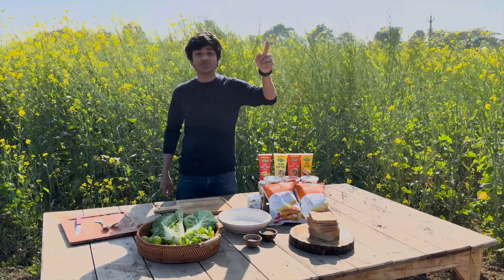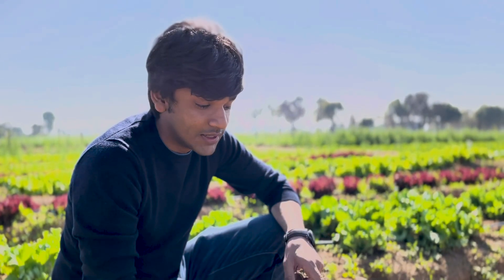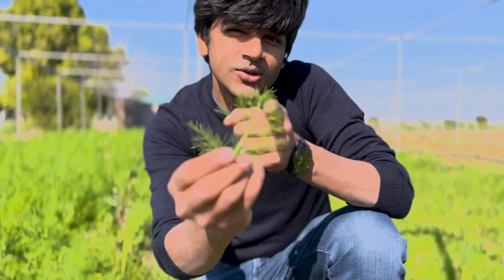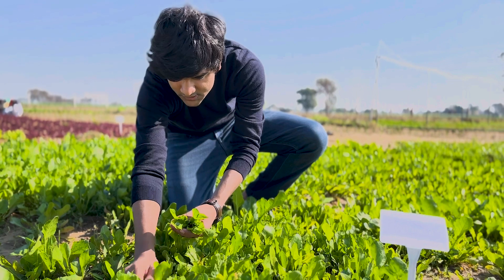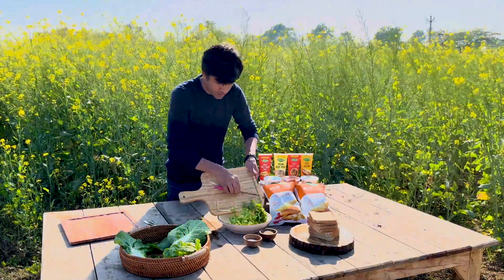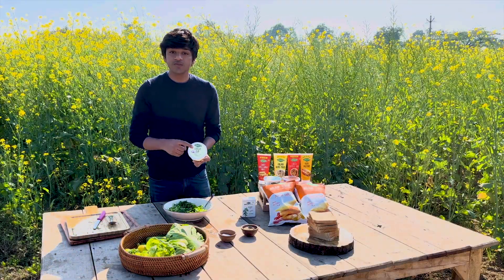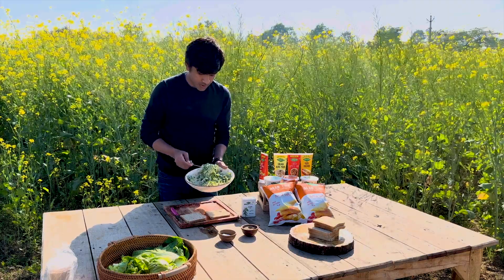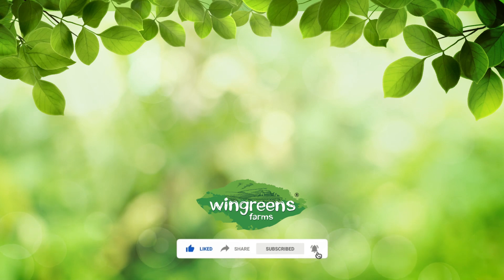Picnic Party at the Farm! | Farm Cookout E02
🌻 Join us for a delightful day of farm-fresh fun! Discover delicious recipes created from the produce of our farms!

Come join us as we take you on a farm tour, pick fresh ingredients, and show you the perfect setup for a picnic party!